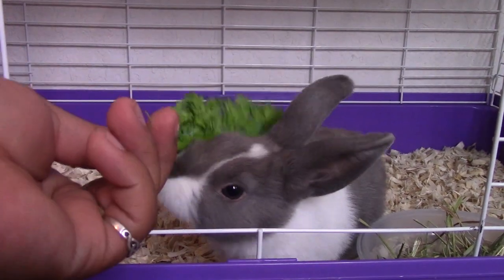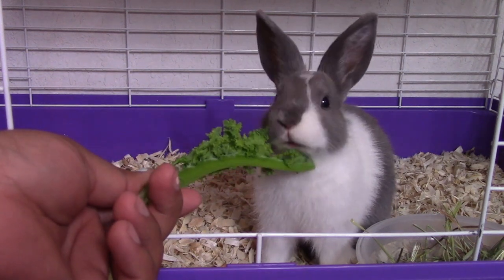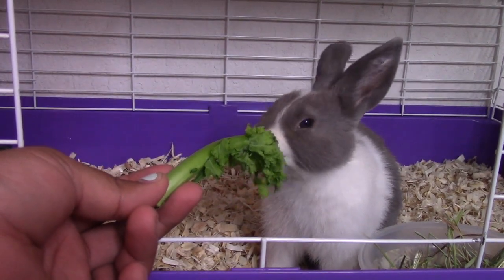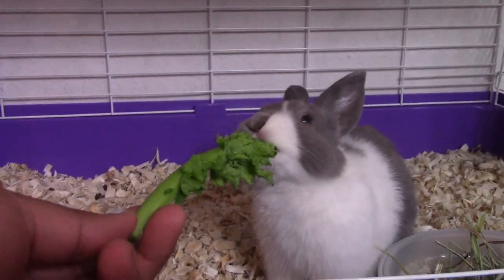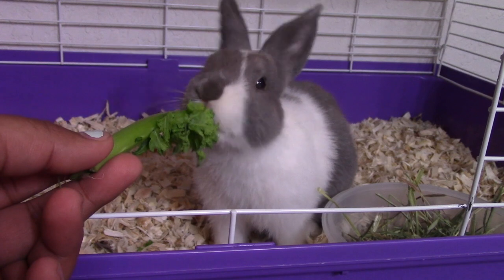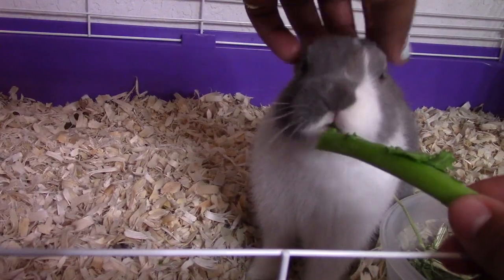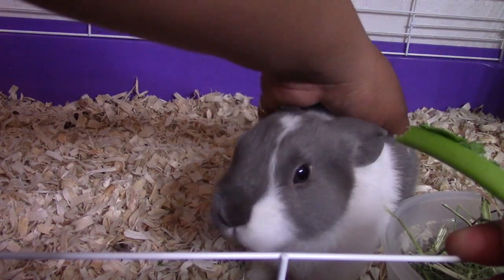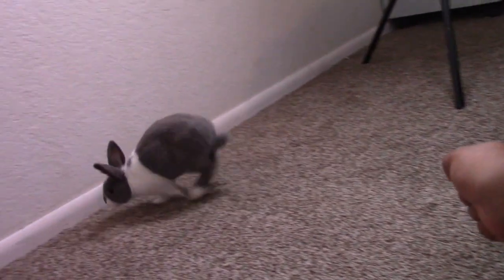MEET THE NEW MEMBER OF OUR FAMILY!🐰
♥♥♥♥♥HELLO welcome to my channel, THANK YOU so much for watching and Thank you so much for taking the time to view this video.💞 💞 💞I love makeup and hair or anything to do with beauty. Tutorials, reviews & first impressions are what i do most.
I have a blast making it and we are ONLY GETTING STARTED! I
I always love sharing new THINGS! I love my subscribers so much and want to show my appreciation. Please leave any questions or comments below. And as I grown my giveaways will get BIGGER in the future)